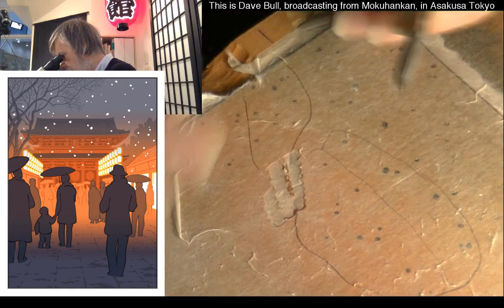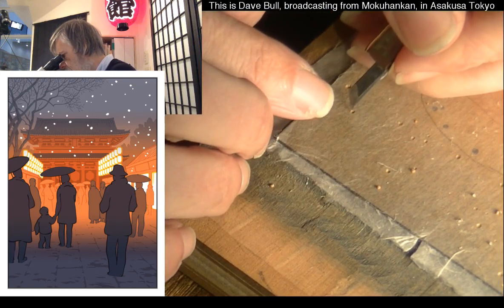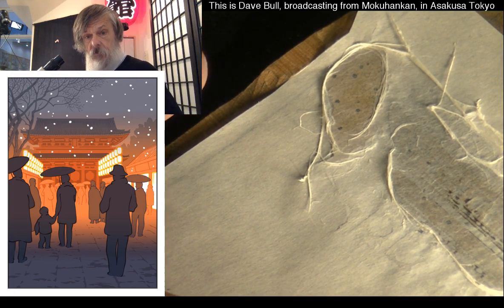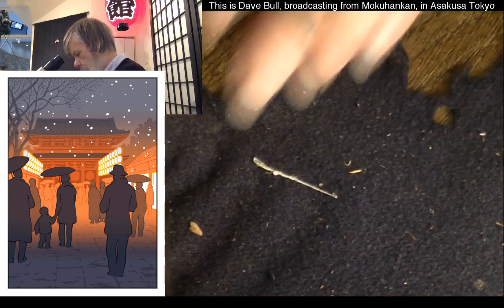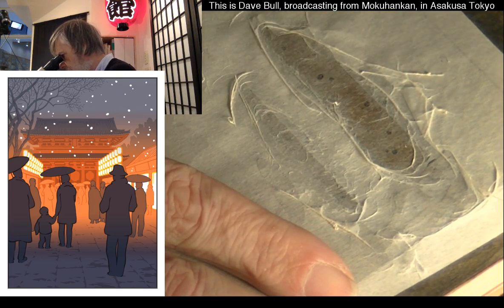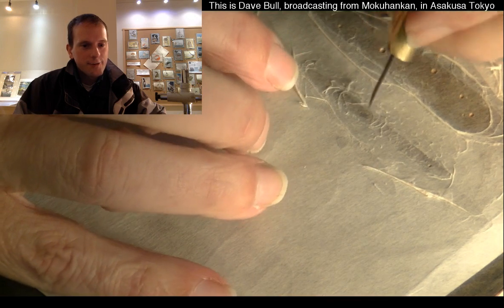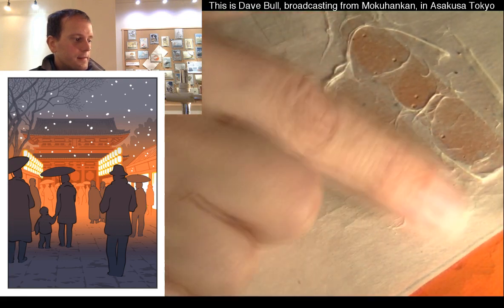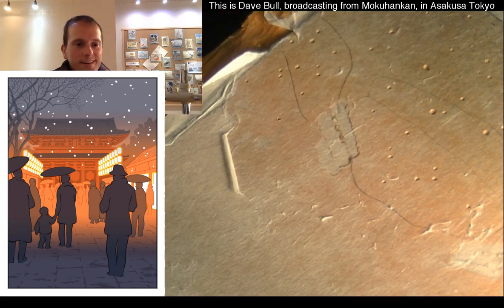December 9, 2018 Part 2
Dave is working on the next subscription series print.